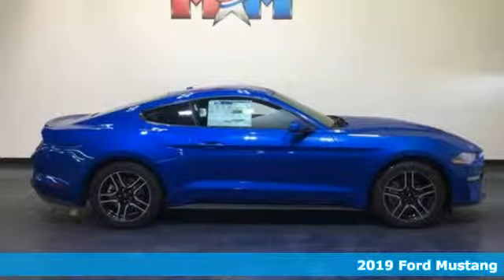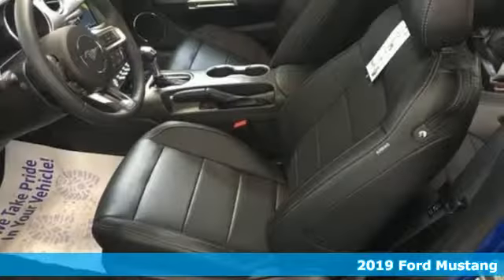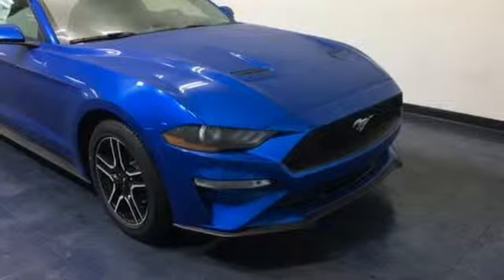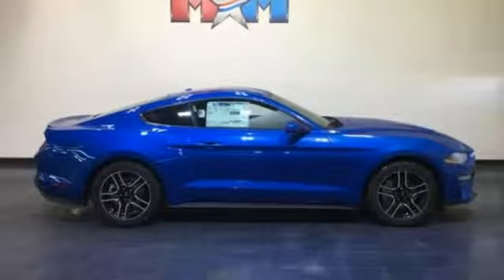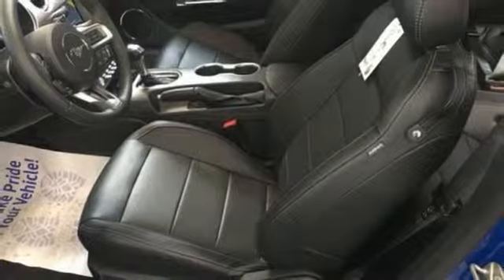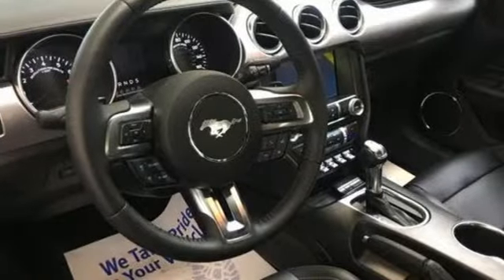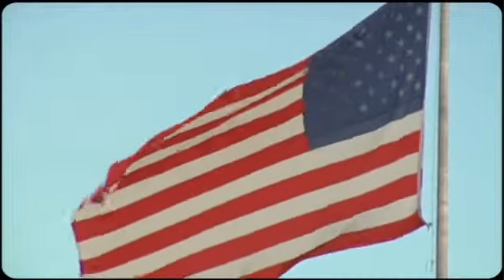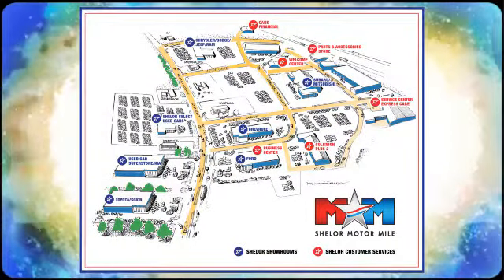New 2019 Ford Mustang Christiansburg VA Blacksburg, VA FD190338 - SOLD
Year: 2019
Make: Ford
Model: Mustang
Trim: EcoBoost Premium Fastback
Engine: 2.3L 4 Cylinder Engine
Transmission: 10-Speed A/T
Color: Velocity Blue Metallic
Interior: Ebony
Stock #: FD190338
VIN: 1FA6P8TH6K5176472
Heated/Cooled Leather Seats, Onboard Communications System, iPod/MP3 Input, Smart Device Integration, Dual Zone A/C, TRANSMISSION: 10-SPEED AUTOMATIC W/SE... Velocity Blue Metallic exterior and Ebony interior, EcoBoost Premium trim AND MORE!br /br /KEY FEATURES INCLUDEbr /Heated Driver Seat, Cooled Driver Seat, Back-Up Camera, Premium Sound System, iPod/MP3 Input, Onboard Communications System, Aluminum Wheels, Dual Zone A/C, Smart Device Integration, Heated Seats, Heated/Cooled Seats Rear Spoiler, MP3 Player, Satellite Radio, Keyless Entry, Steering Wheel Controls. br /br /OPTION PACKAGESbr /TRANSMISSION: 10-SPEED AUTOMATIC W/SELECTSHIFT steering wheel paddle shifters, Remote Start System, Leather-Wrapped Shift Knob, 3.15 Limited Slip Rear Axle Ratio, ENGINE: 2.3L ECOBOOST (STD), VELOCITY BLUE METALLIC, EBONY, LEATHER BUCKET SEATS 6-way power front seats w/driver power lumbar, driver memory recline and 4-way adjustable front head restraints, EQUIPMENT GROUP 200A. Ford EcoBoost Premium with Velocity Blue Metallic exterior and Ebony interior features a 4 Cylinder Engine with 310 HP at 5500 RPM*. br /br /EXPERTS RAVEbr /The steering effort is appropriately light at low speeds and heavier at highway speeds. There's even some feedback as the front wheels begin to surrender grip. Overall, it's excellent for the class. -Edmunds.com. br /br /WHO WE AREbr /At Shelor Motor Mile we have a price and payment to fit any budget. Our big selection means even bigger savings! Need extra spending money? Shelor wants your vehicle, and we're paying top dollar! br /br /Tax DMV Fees & $597 processing fee are not included in vehicle prices shown and must be paid by the purchaser. Vehicle information is based off standard equipment and may vary from vehicle to vehicle. Call or email for complete vehicle specific informatiobr / Chevrolet Ford Chrysler Dodge Jeep & Ram prices include current factory rebates and incentives some of which may require financing through the manufacturer and/or the customer must own/trade a certain make of vehicle. Residency restrictions apply see dealer for details and restrictions. All pricing and details are believed to be accurate but we do not warrant or guarantee such accuracy. The prices shown above may vary from region to region as will incentives and are subject to change.